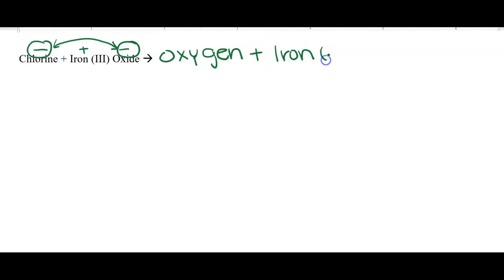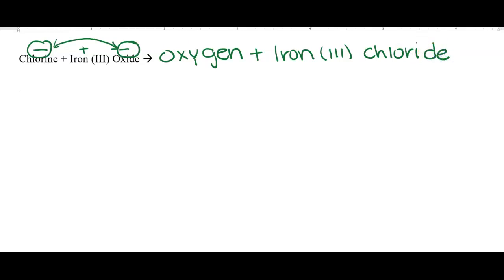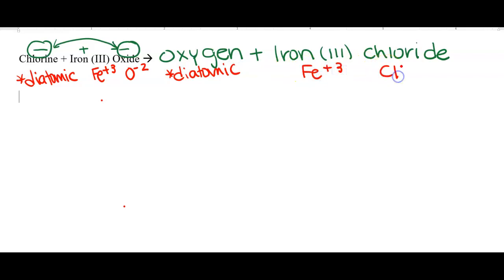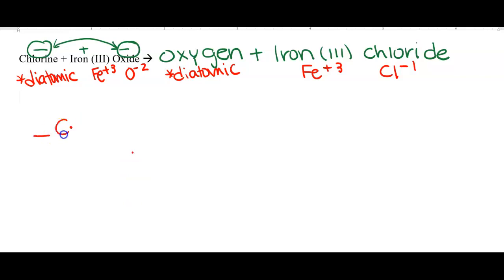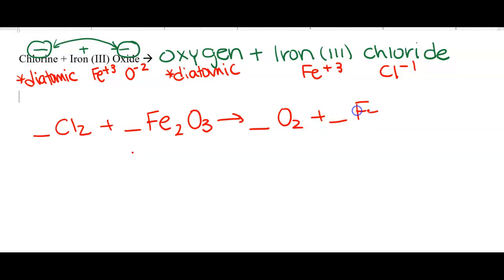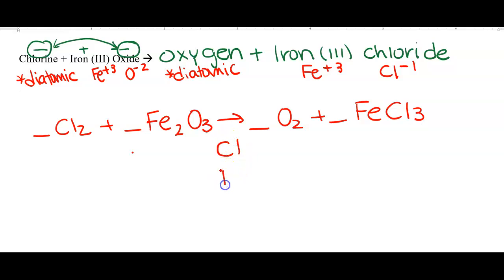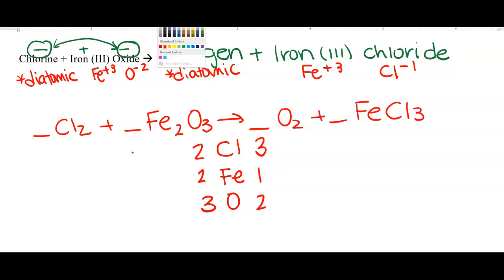Chlorine + Iron (III) Oxide